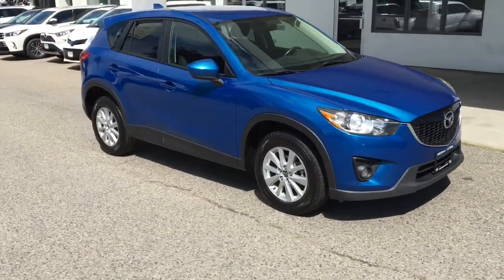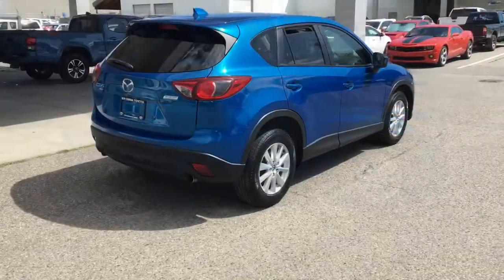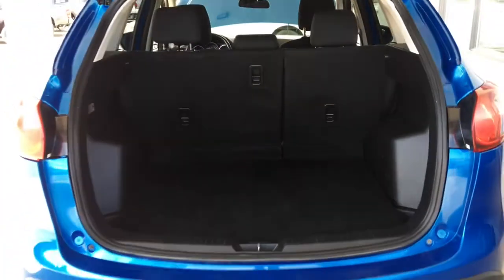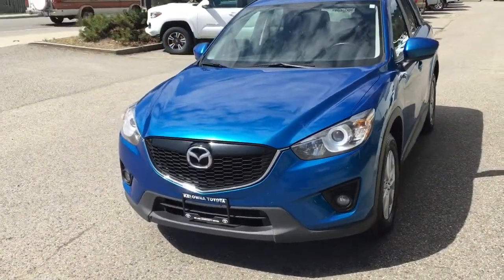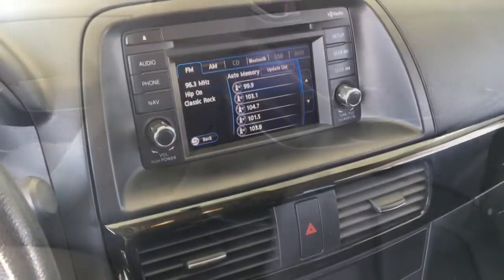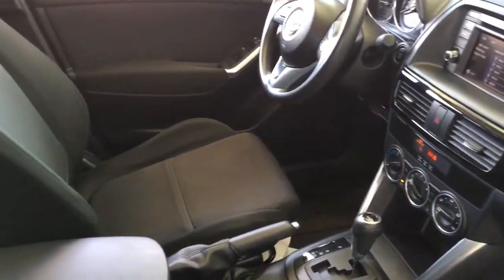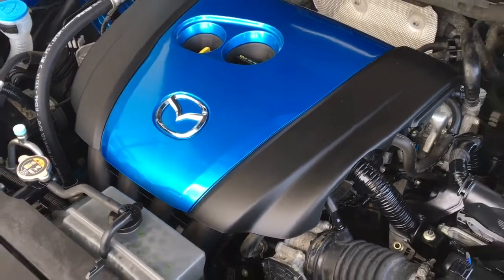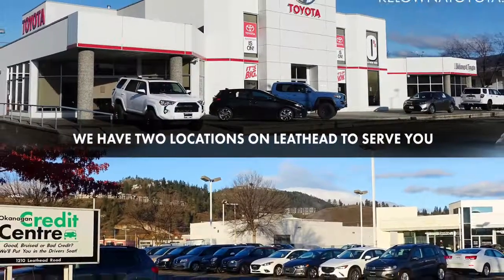2013 Mazda AWD CX-5 9HL2292B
This All Wheel Drive 2013 Mazda CX-5 shows well inside and out and comes equipped with Air Conditioning, Power Windows and Locks, Cruise Control, Tilt Steering and an AM/FM/CD Display Audio System with Bluetooth. This sporty hatchback looks great in Metallic Blue with Colour Matched Mirrors and Door Handles and it rides on 17 Silver Alloy Wheels. Power comes from a fuel efficient 2.0 Litre 4 Cylinder Engine mated to an Automatic Transmission.